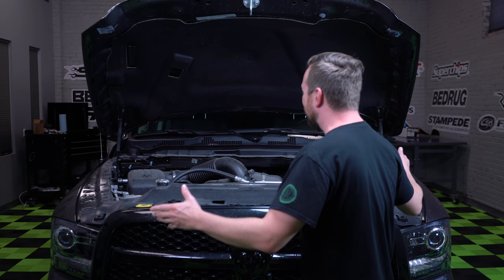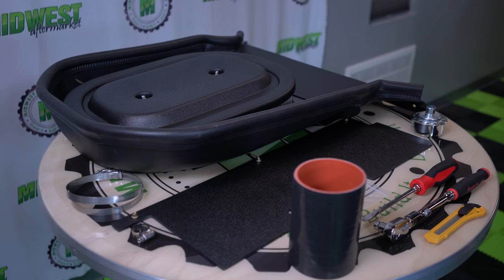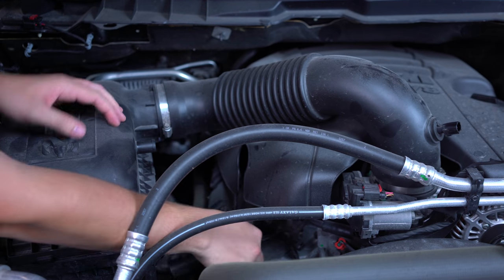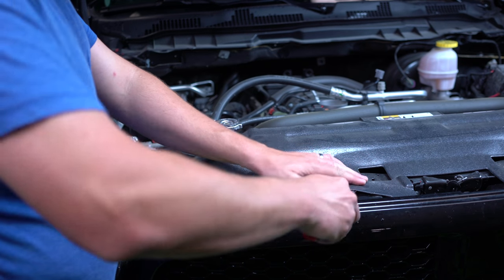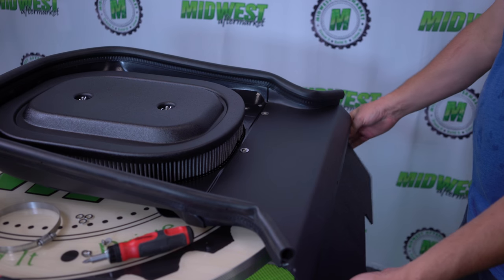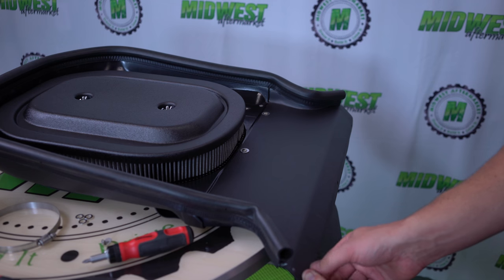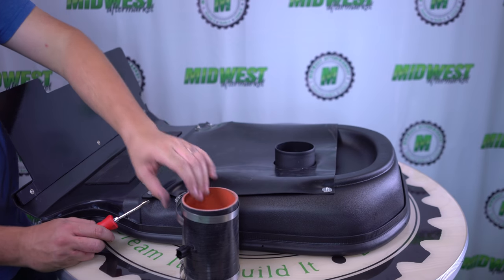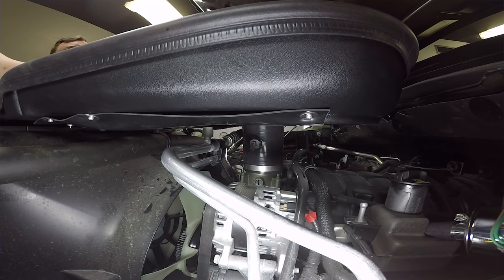Vararam Air Grabber Air Intake Install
In this install, Kyle and Cory tackle the Vararam Air Grabber Intake. This aftermarket air intake pushes cooler air into your engine at a higher rate than your stock air filter and intake.

They walk you through the entire install, step-by-step, giving you little tips and notes throughout. If you are looking for a great guide for installing Vararam Air Grabber with a side of humor, look no further.

You could also order a great new intake by calling up at 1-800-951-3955!